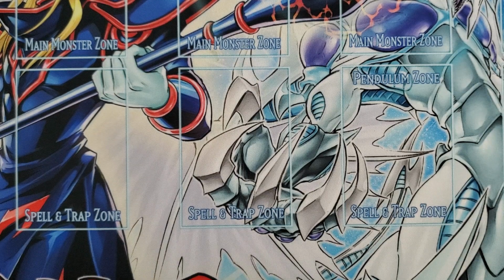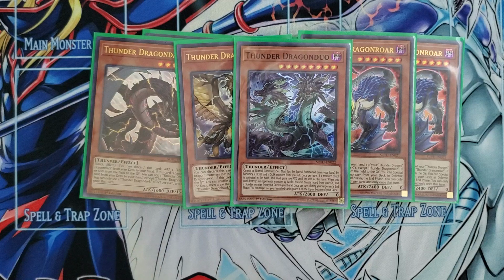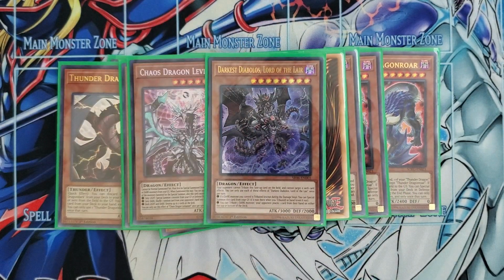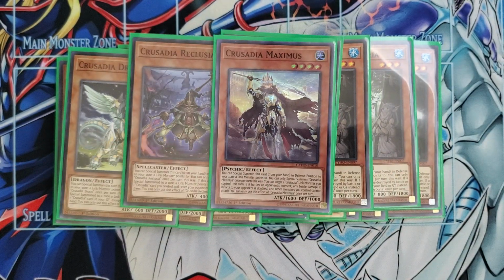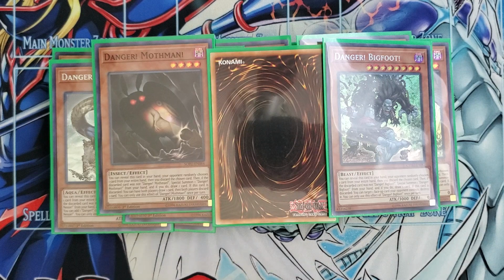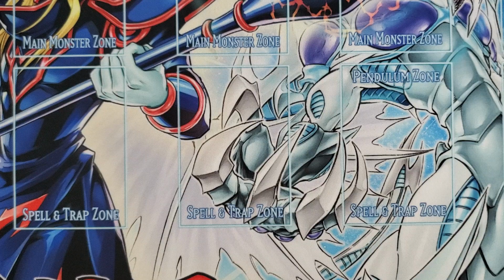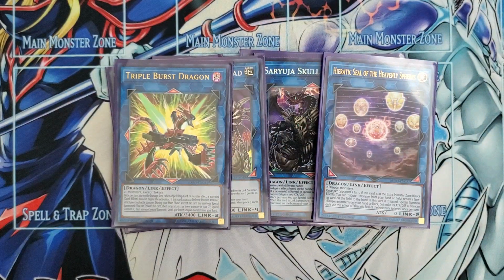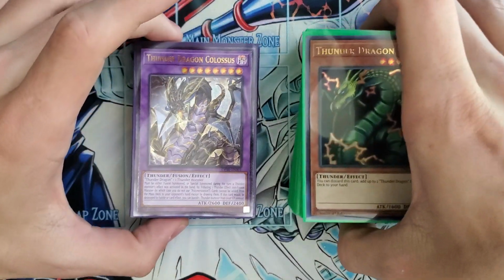Danger! Thunder Dragon Deck Profile | August 2019